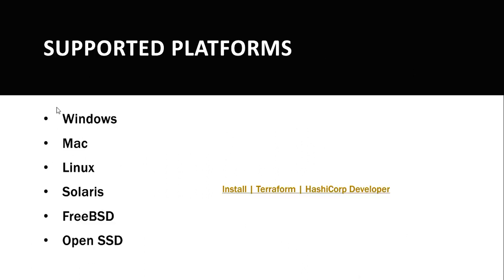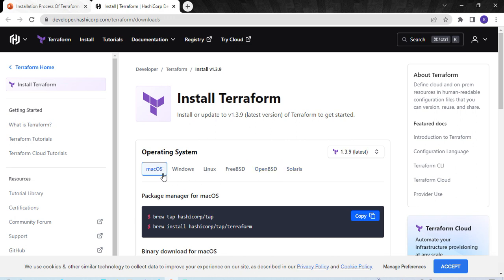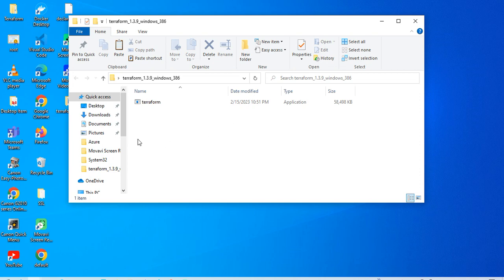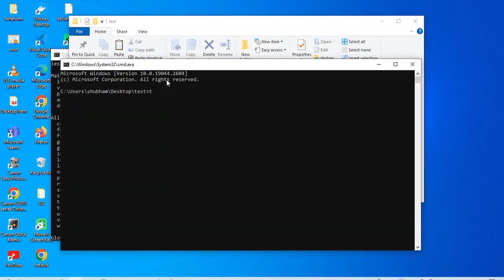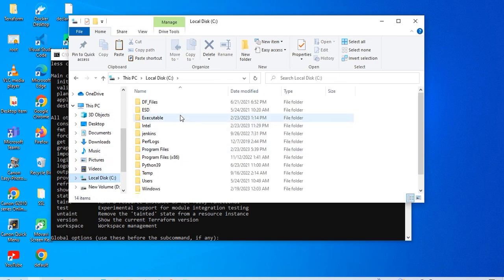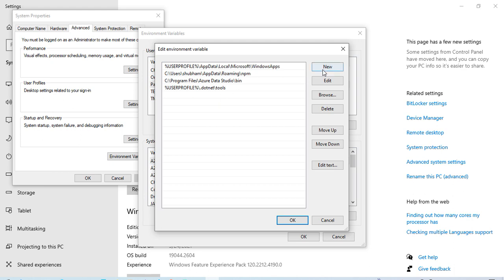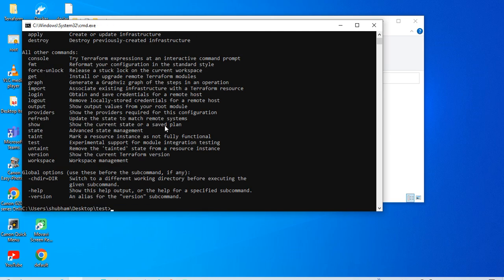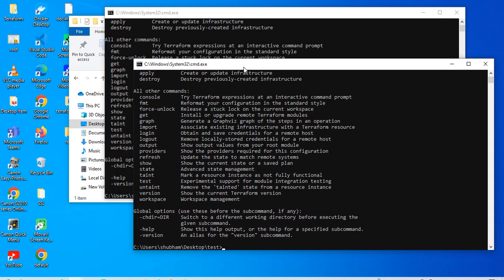Day-2 | Terraform Installation Guide | Get Started in 5 Minutes!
🚀 Want to get started with Terraform? The first step is installing the CLI! In this quick tutorial, we show you how to install Terraform on Windows, macOS, and Linux using the recommended approach from HashiCorp.

🔧 In this video, you'll learn:

How to download the Terraform binary from the official site

How to add Terraform to your system PATH

How to verify your installation (terraform -v)

Installing Terraform using package managers:
• brew for macOS
• chocolatey or scoop for Windows
• apt, yum, or snap for Linux

Tips for upgrading or uninstalling Terraform safely

✅ By the end, you'll be ready to write your first .tf file and start provisioning infrastructure with Terraform.